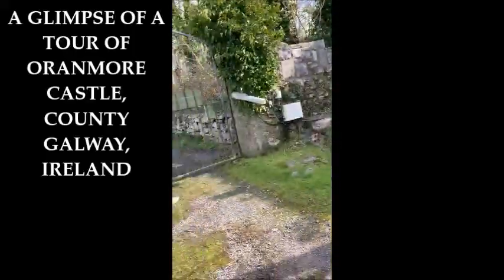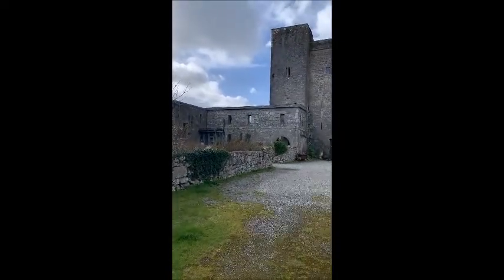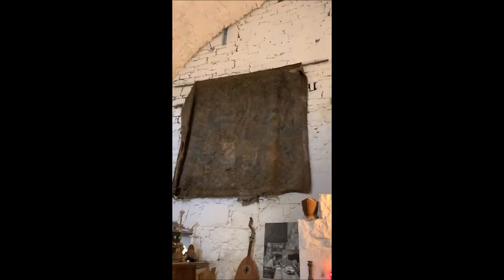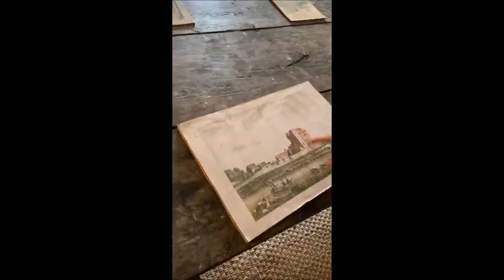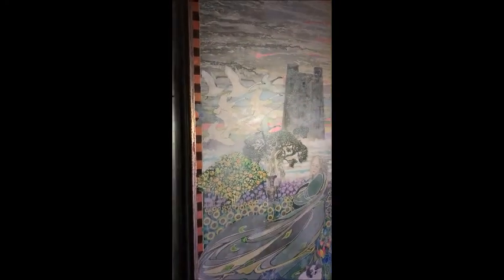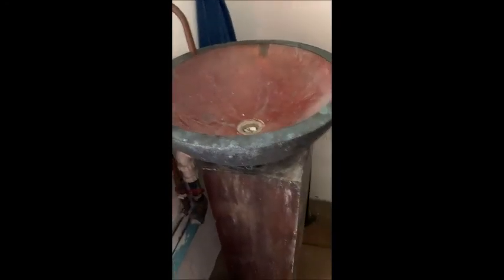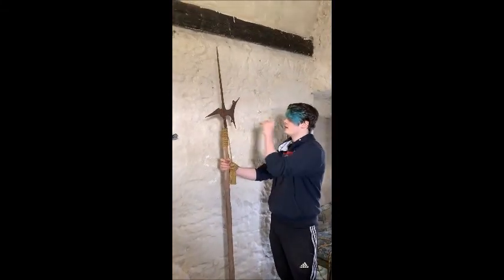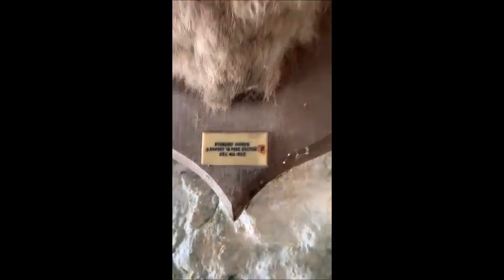A GLIMPSE OF ORANMORE CASTLE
wE INVITE YOU TO TAKE A PRIVATE TOUR OF ORANMORE CASTLE, COUNTY GALWAY